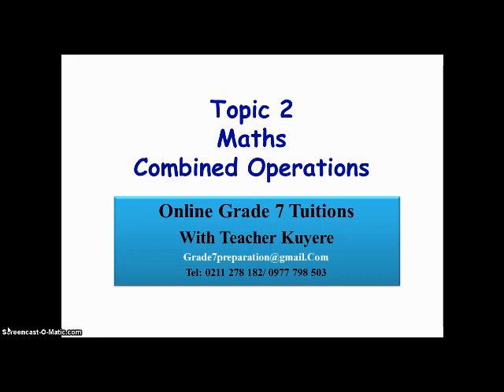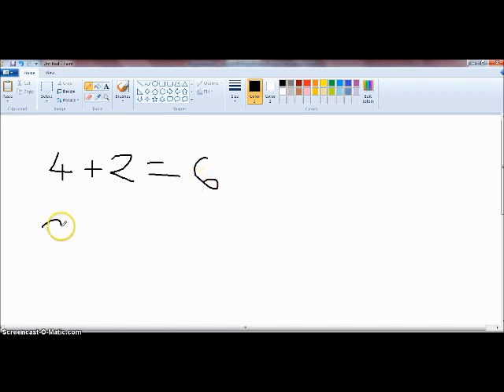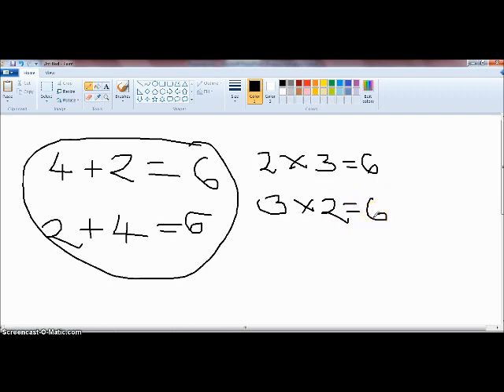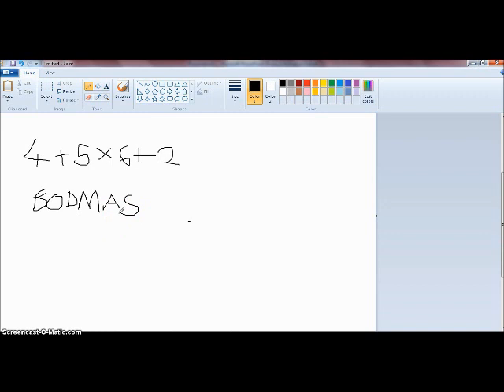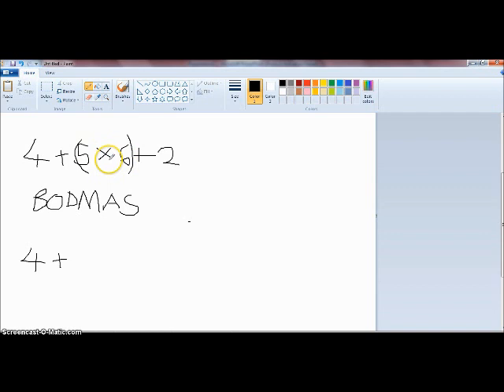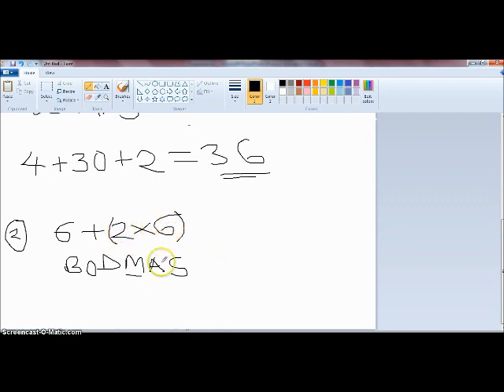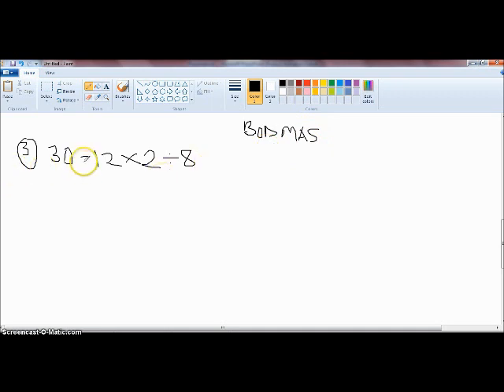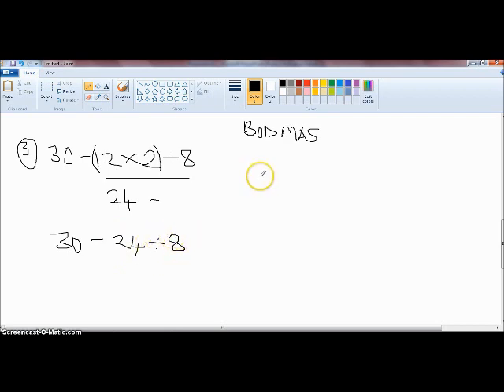Combined Operations, Part 1: BODMAS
Grade 7 Online Lessons